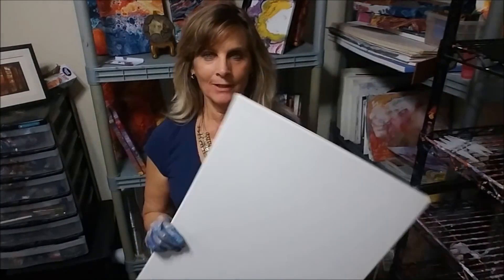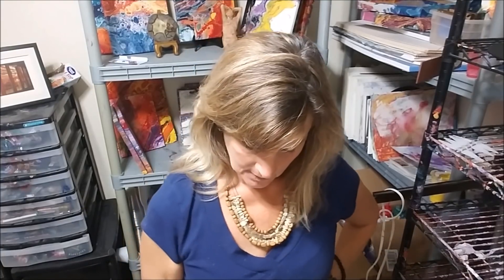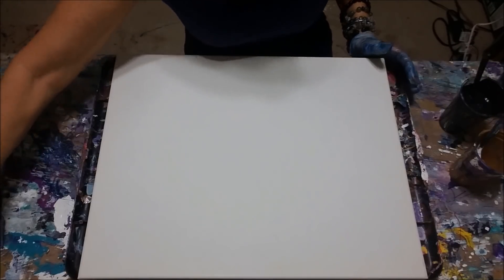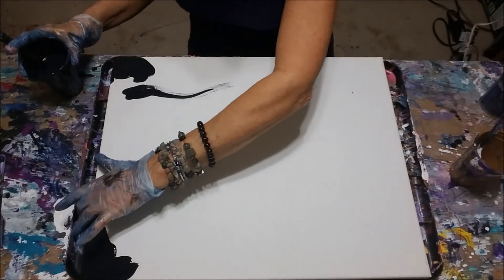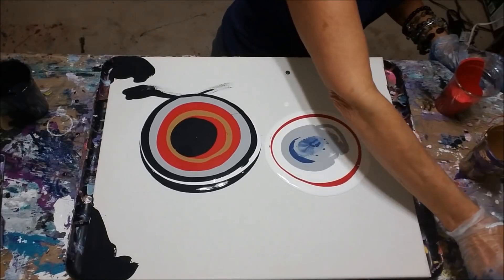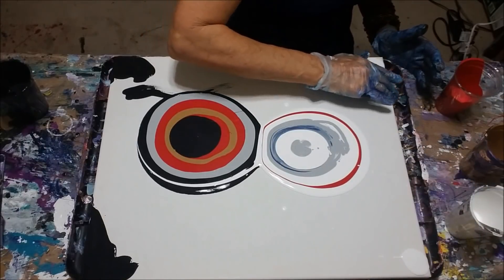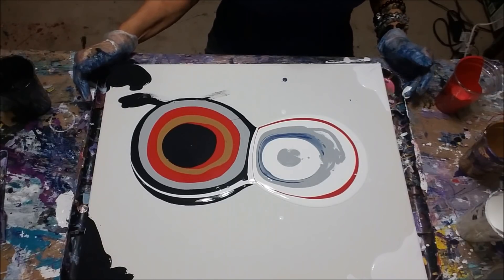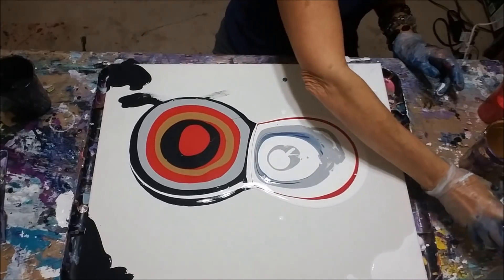POURING PAINT IN A UNIQUE WAY TO CREATE A PAINTING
Pouring pant in a unique way to create a painting.

Just made a facebook page to share your pictures, videos and questions.